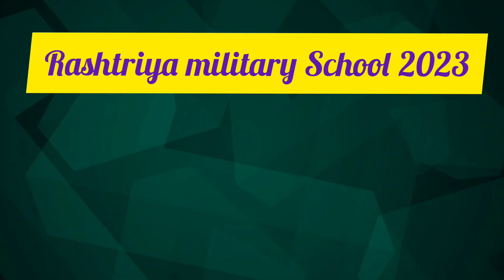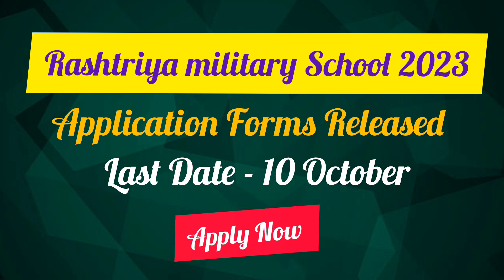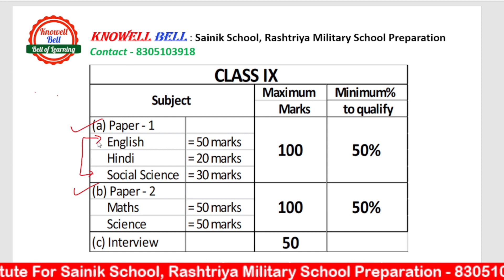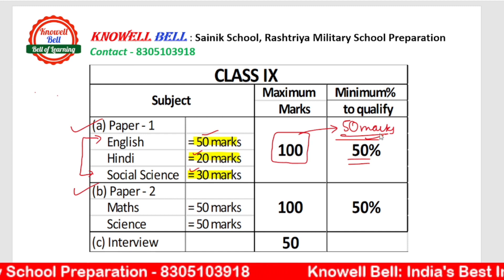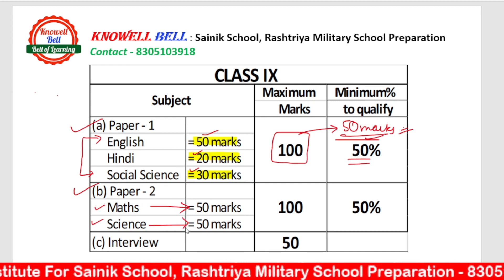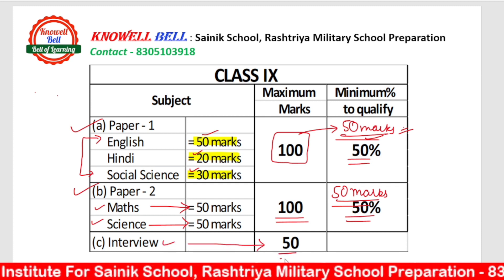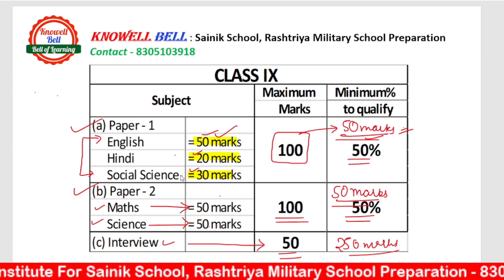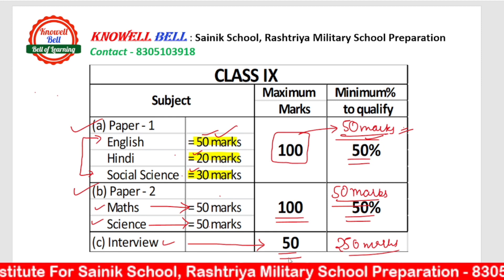Rashtriya Military School Class 9 Paper Pattern | RMS CET 2023 | Knowell Bell - 8305103918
Sainik School Coaching : Sainik School 2023 Online Crash Course at Rs. 3000 | Knowell Bell - 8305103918

Sainik School 2023 - Join our LIVE Online Course for Class 6  | Knowell Bell - 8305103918

Knowell Bell: India's No. 1 Coaching Institute for Rashtriya Military School, Sainik School, Navodaya Vidyalaya Preparation

Call Knowell Bell for detail Information of Courses: 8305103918

Knowell Bell Features: 👇
✔️You can watch Knowell Bell Lecture unlimited time during your subscription period.
✔️Recorded Video lectures can be downloaded in Knowell Bell App (Android).
✔️Teacher's eNote will be available in Knowell Bell App.

rashtriya military school
rms ka paper kaisa hota hai
kya aaata hai rms paper mai
rms class 9
paper pattern of rms class 9
class 6 rms paper pattern
how to know rms class 9 paper pattern
rashtriya military school dholpur
rashtriya military school banglore
rashtriya military school dehradun
rashtriya military school belgaum
rashtriya military school ajmer
rashtriya military school chail
rashtriya military school admission process 2022-23
rashtriya military school admission process
rms dholpur
rms belgaum
rms chail
rms ajmer
rms banglore
rms interview
rms application form
application form of rms
rms ka form kaise bhare
rashtriya military school ka form kaise bhare
rms class 9 previous year question paper
rms class 9 paper pattern
rms class 9 exam pattern
rms class 9 gk
rms exam date
akshata dahake
knowledge bell
knowell coaching
sainik school online coaching